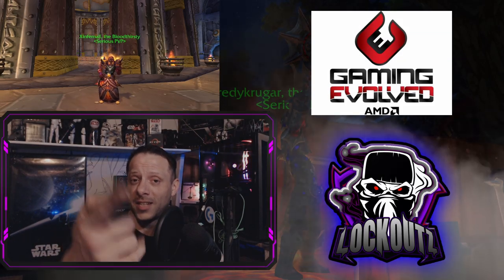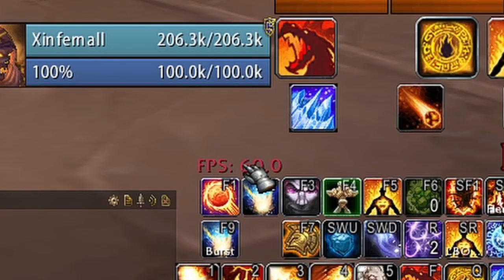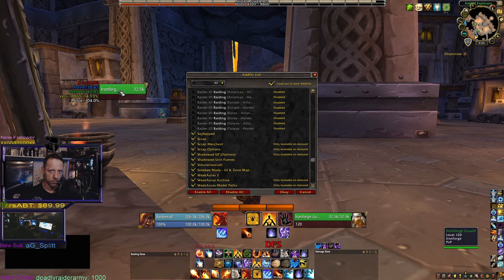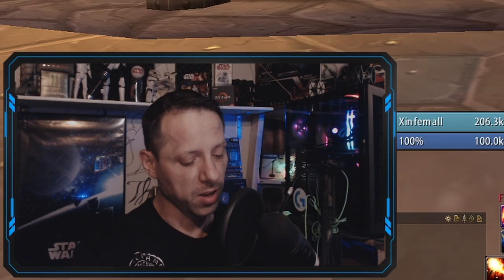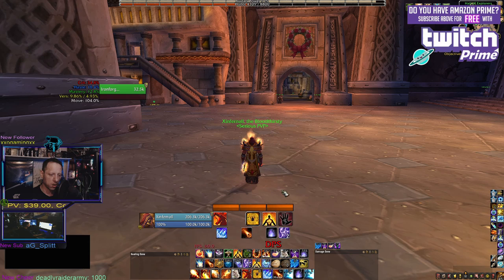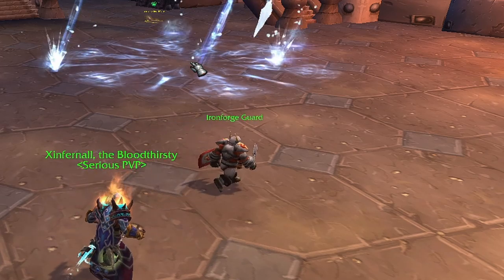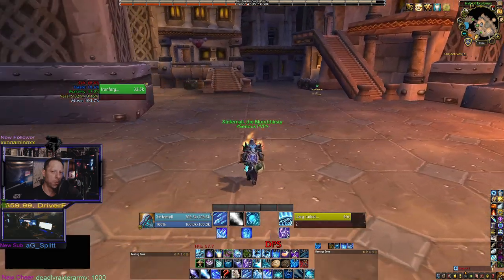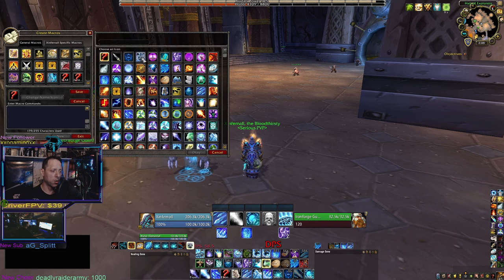Ultimate! (Mage 8.3) Must Have Macros & Addons Guide PVP & PVE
Hey everyone this is The Mage part of the Mastering Macro & Addon Series That we are running. I cover the macros and Addons that I use on my mage for all specs in PVP & PVE.

Addons listed in video:
Bartender - Bar mover
Details - DPS/HPS Meter
Shadowed unit Frames "SUF" Mine & Targets Bars
Kui Name Plates - Enemy Name plates
Mythic plus timer - timer for dungeons
Battle Ground Enemies -Target Opposite team
Capping BattleGround Timers - monitor flag Nodes, EFC, FC
Bagnon -  Make one large clean looking bag
Deadly Boss Mods "DBM" - Boss spells, Timmers, Cooldown, etc
Healbot - Mouse over modifier addon for healing
DG Killshot - Execute Sounds
Focus Interrupt Sounds "FiS" - Audio Que to kick spells

Try Twitch prime:

Gift Twitch prime:

** Build A Gaming PC with these Links **
Ryzen Processors:

Cannon D5600

Rog Strix 2080 Super: